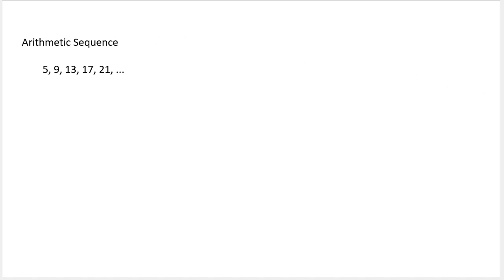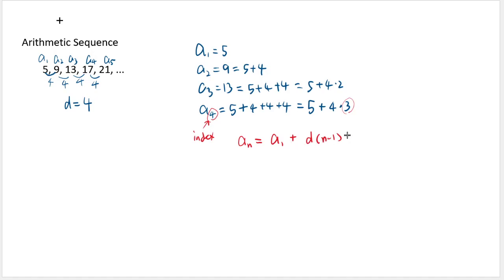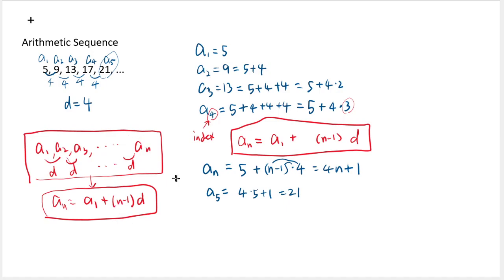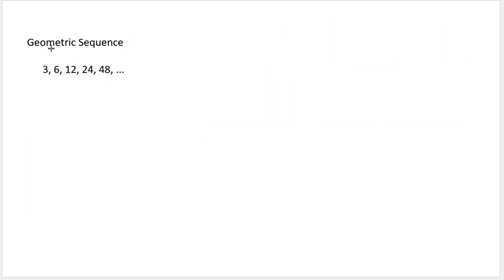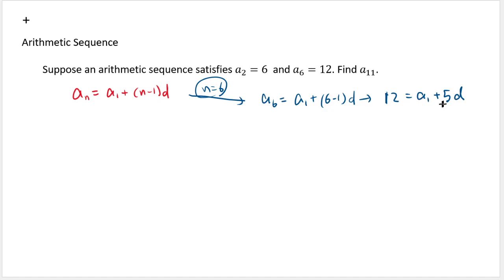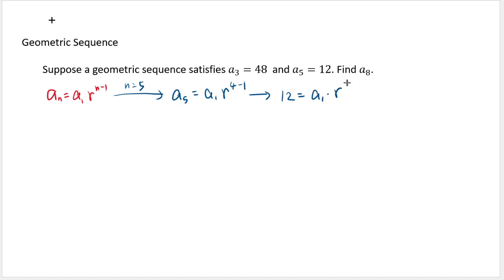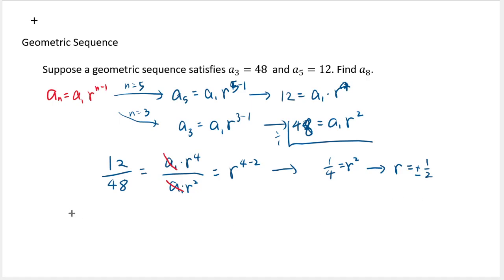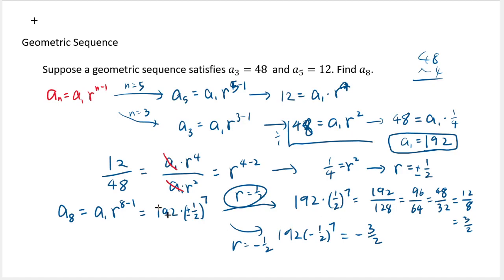Introduction to arithmetic and geometric sequences